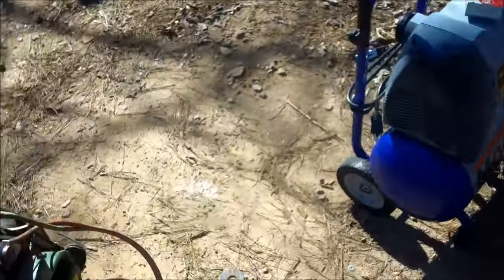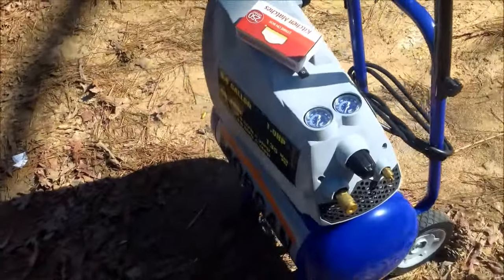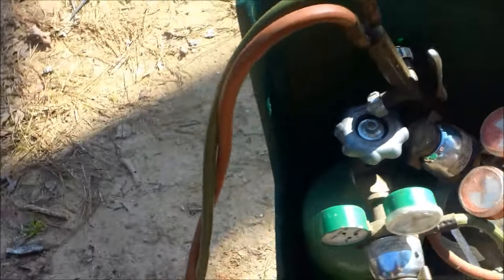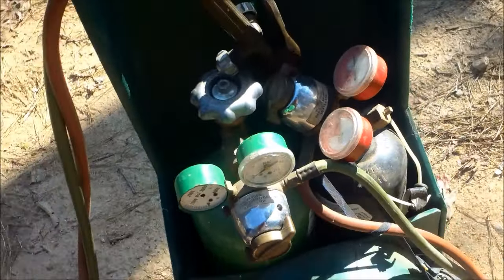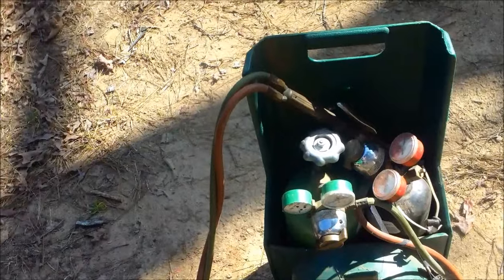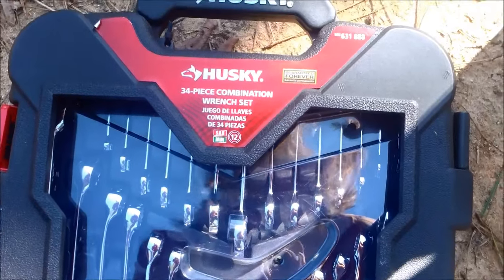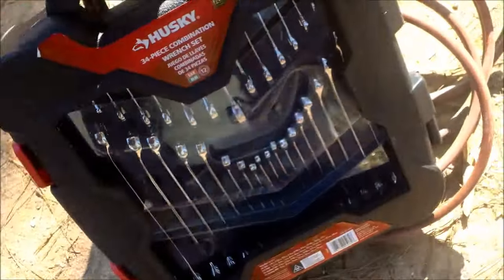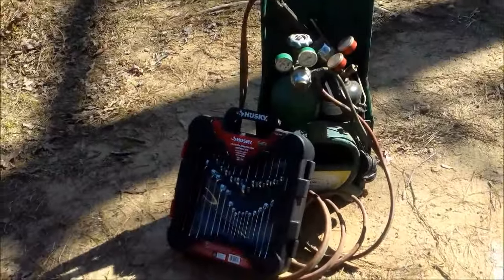thrift store haul torch set! compressor! wrench set!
i did not budget this... now i have to pack a lunch for the next month lol... torch set 80 bucks compressor 90 bucks wrench set 20 bucks to gather 190